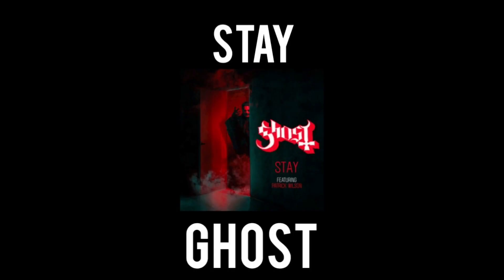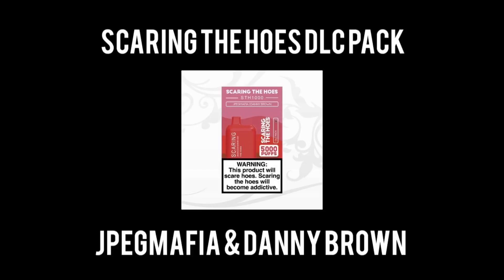Monthly Music Mix July 2023: Travis Scott, Aphex Twin, and James and the Cold Gun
My personal listening experience of July 2023

0:00 Intro
0:09 Stay - Ghost
0:44 Scaring The Hoes: DLC Pack - Jpegmafia & Danny Brown
1:17 tragic love songs to study to (vol.5) - Duckboy
1:59 James and the Cold Gun - James and the Cold Gun
2:44 Utopia - Travis Scott
3:48 Blackbox Life Recorder 21f/in a room7 f760 - Aphex Twin
4:25 Extra Recommendations

RATINGS
Stay - Ghost 7/10
Scaring The Hoes: DLC Pack - Jpegmafia & Danny Brown 8/10
tragic love songs to study to (vol.5) - Duckboy 7/10
James and the Cold Gun - James and the Cold Gun 9/10
Utopia - Travis Scott 8/10
Blackbox Life Recorder 21f/in a room7 f760 - Aphex Twin 8/10